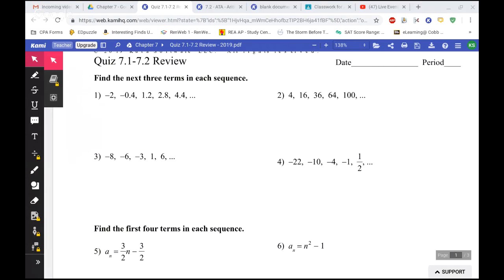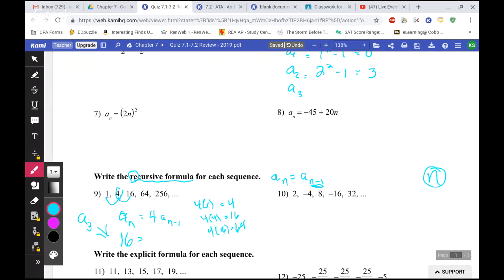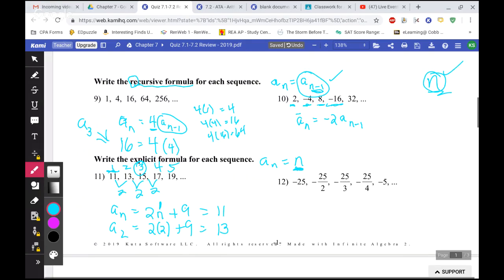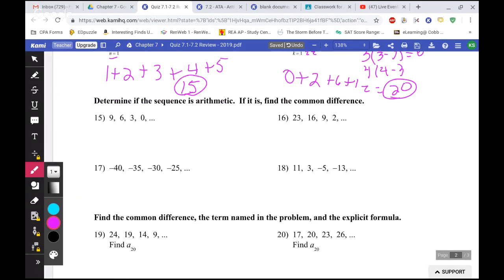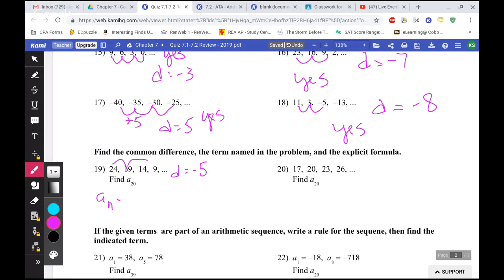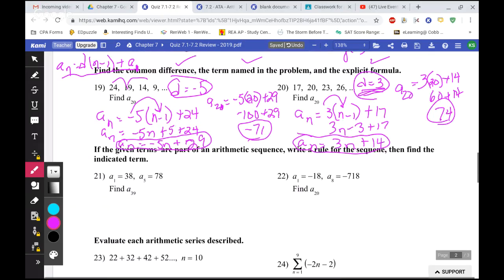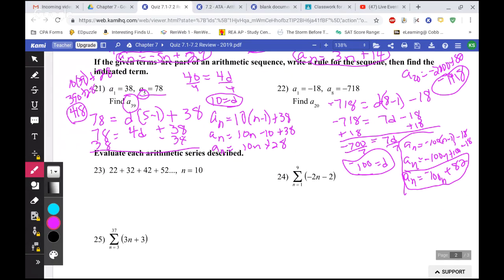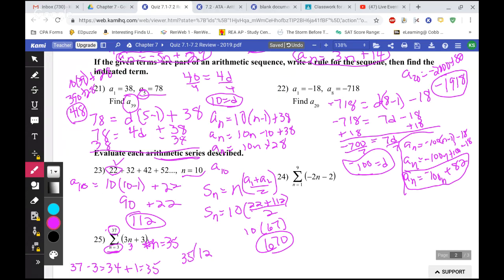Math Lab - Algebra II - March 7, 2019